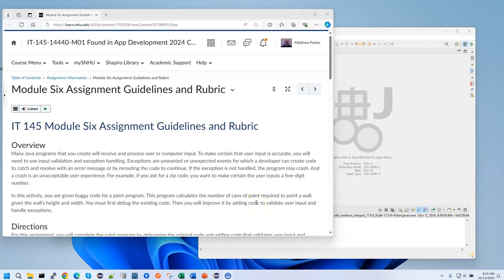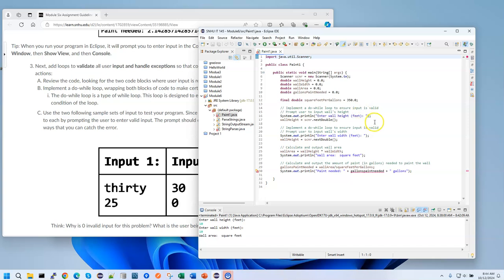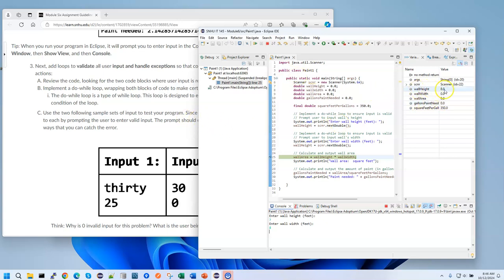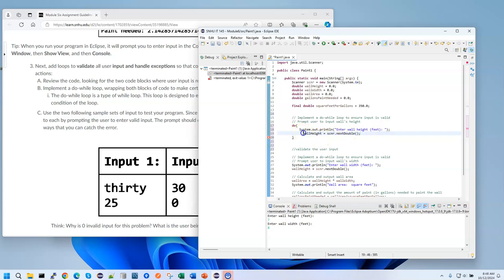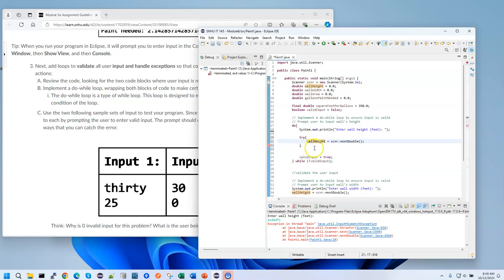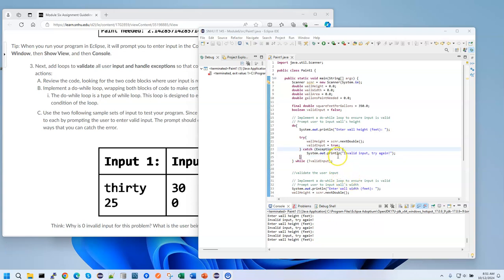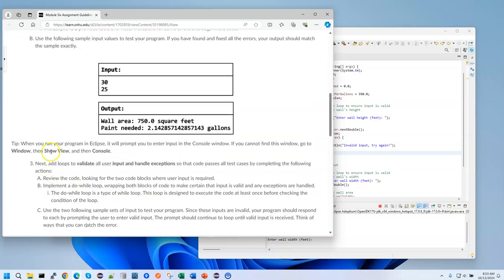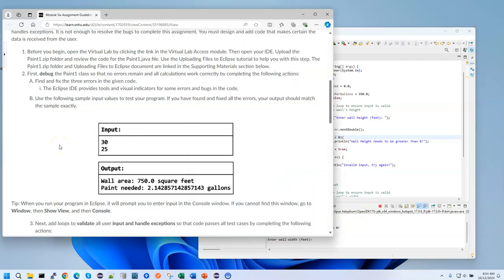SNHU IT 145 Module 6 Assignment